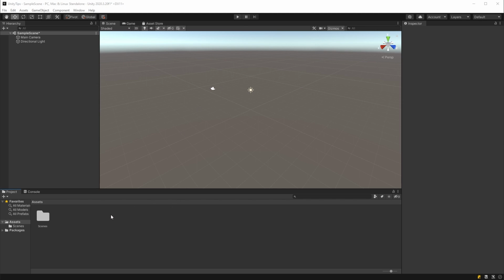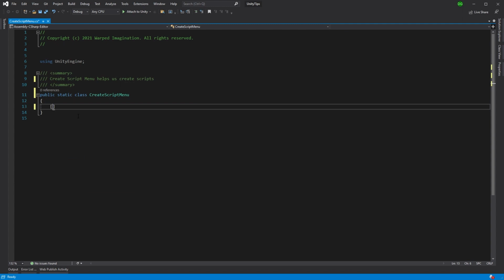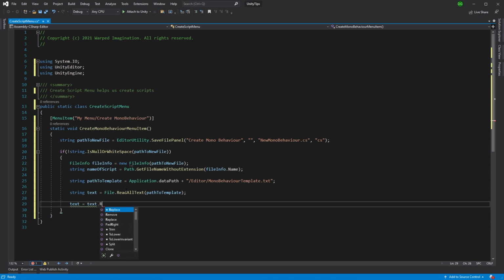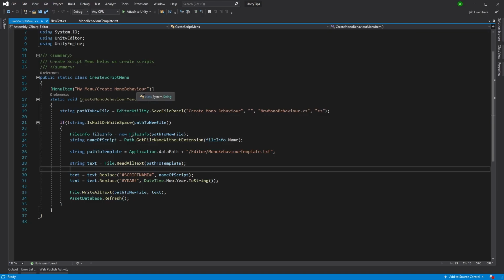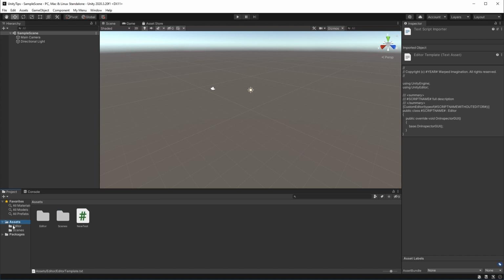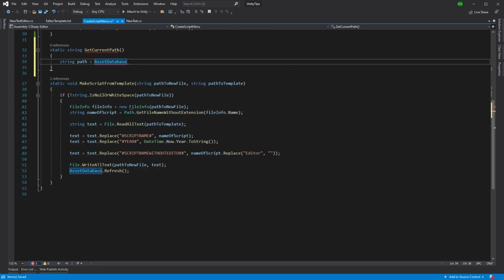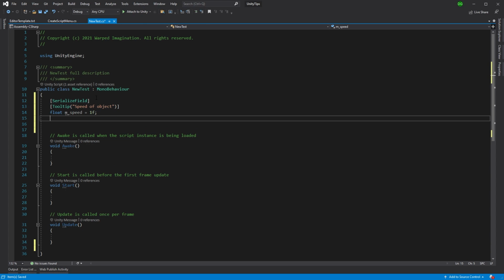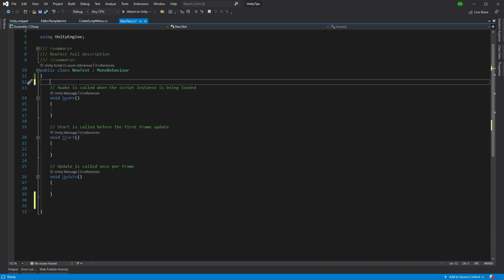Get To Coding Faster In Unity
In this video I wanted to drop some tips on how to develop in Unity quicker by automating our class creation with code templates and the code we enter into those classes using code snippets.

The shortcut for the "Implement Unity Messages" dialog:
Ctrl+Shift+M

If you liked this video let me know by tapping the like button and if I get enough I will make another one of these videos in the near future.

Contents:
00:00 - Intro
00:20 - Code Templates
03:15 - Creating Our Own Templates
12:41 - Editor Code Template
19:25 - Project Menu Items
23:18 - Easy Unity Function Generation
24:35 - Code Snippets
29:29 - Outro